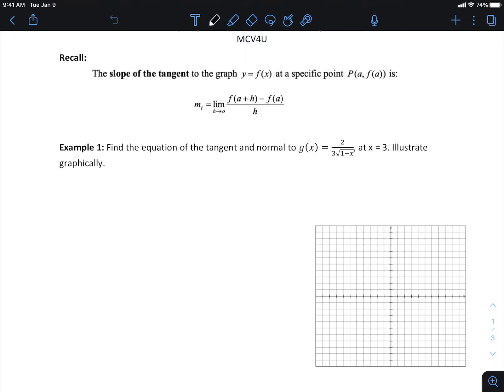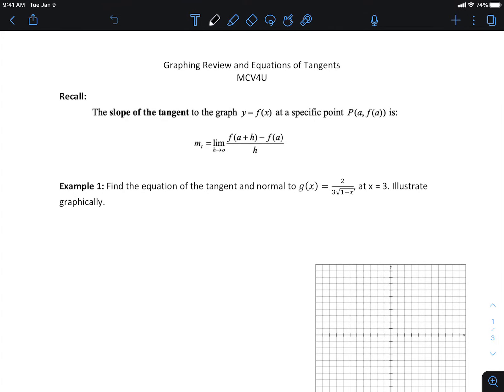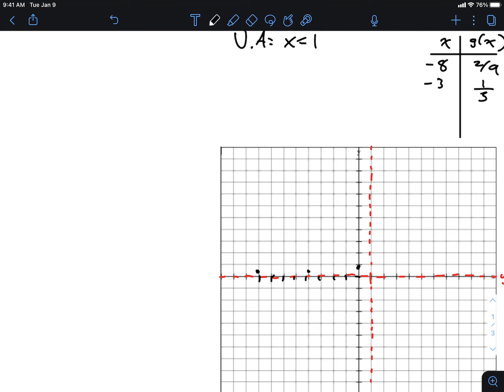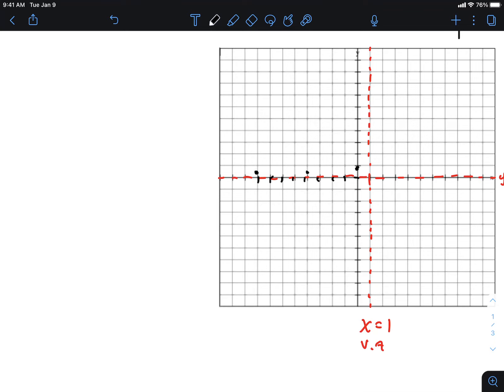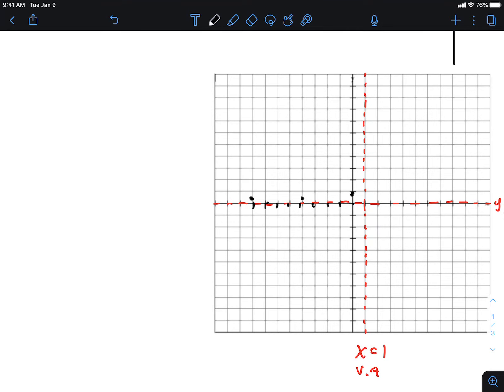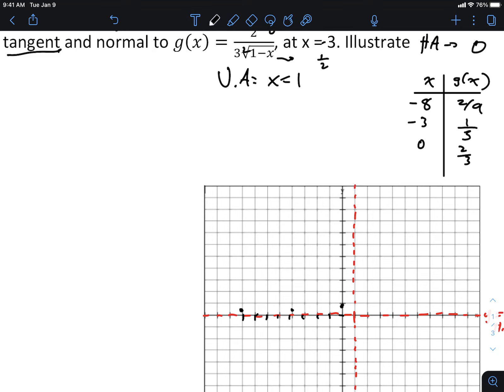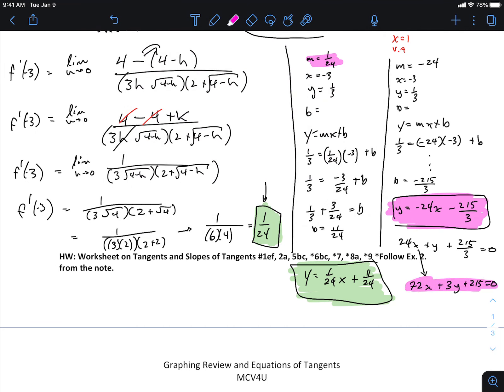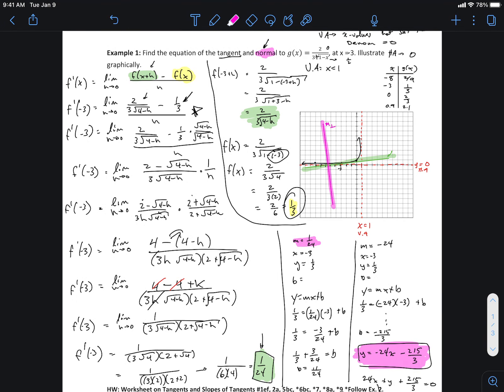Graphing Review and Finding Slopes of Tangents - Part 1